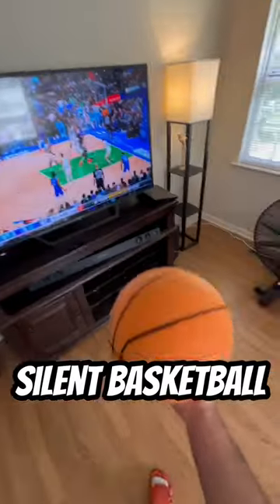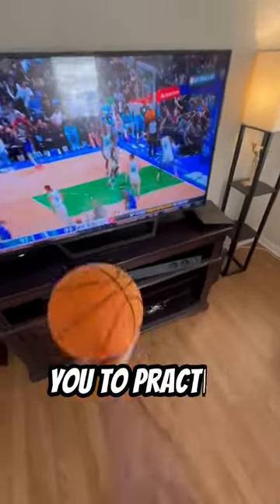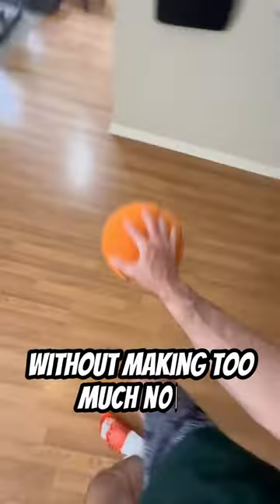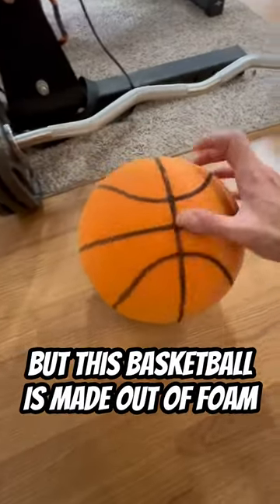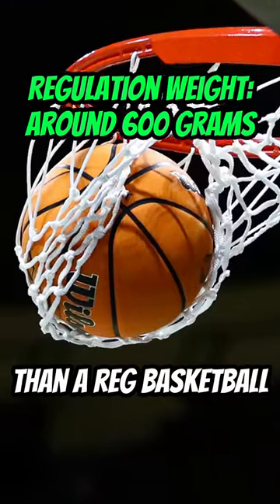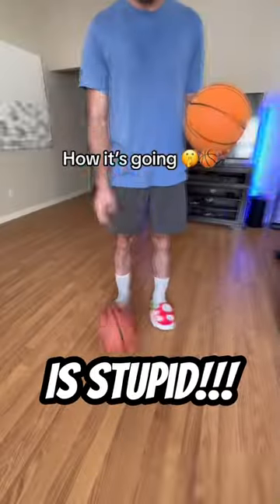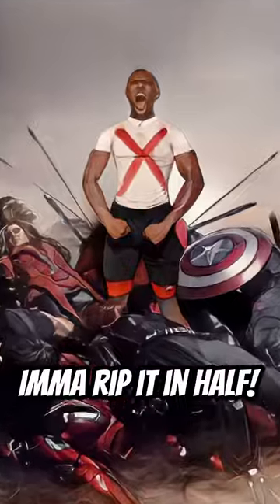The New Silent Basketball is Stupid!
The new silent basketball that doesn’t make any noise is stupid